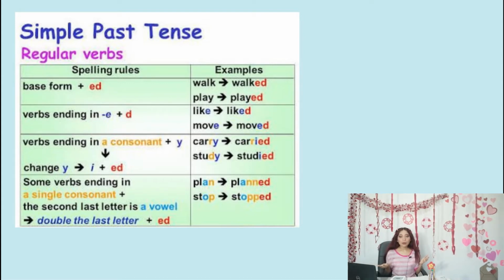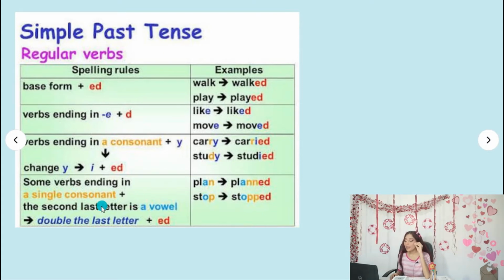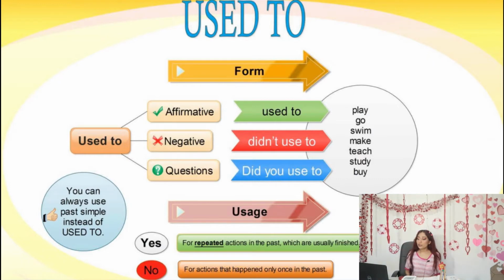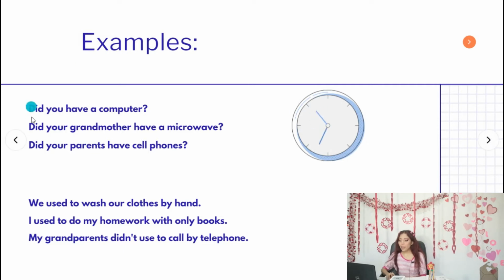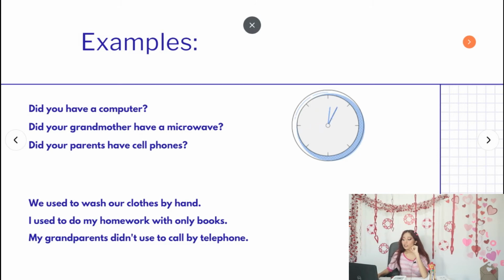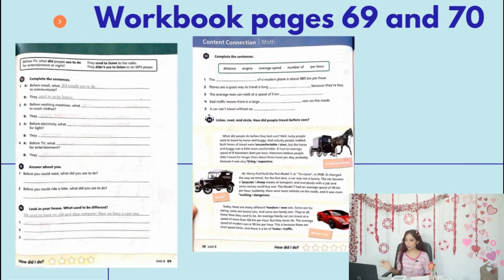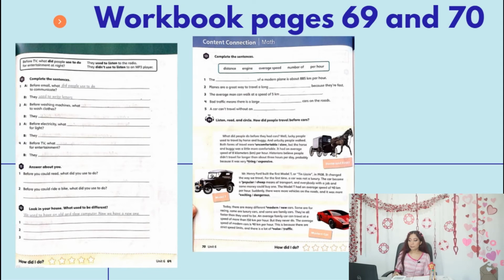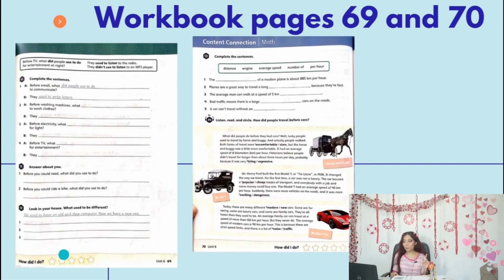4th grade - February 10th